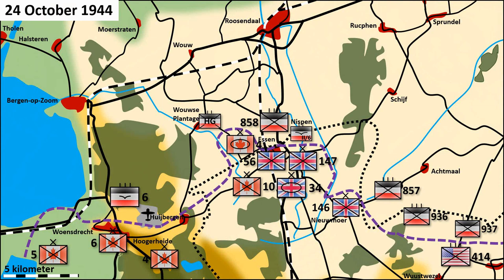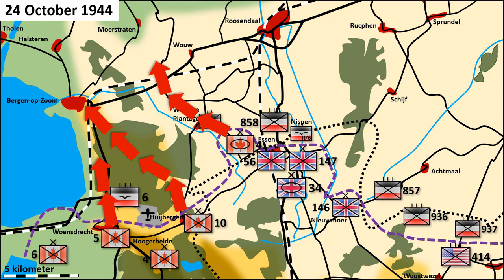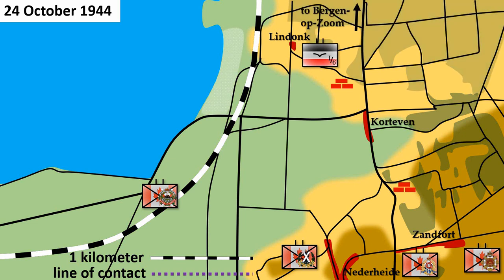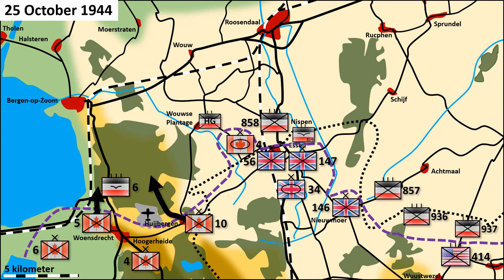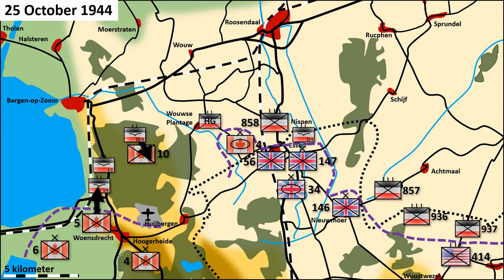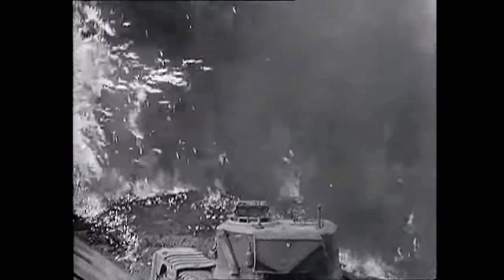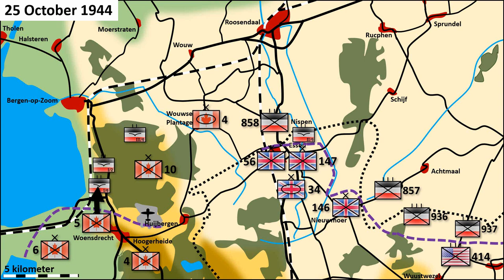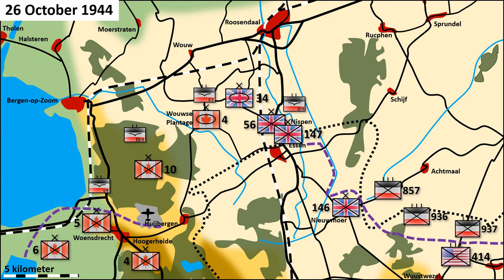FJR 6 (1944) - The Battle for Bergen-op-Zoom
The Canadians attacked with two divisions with a new battleplan and under the auspices of nobody less than Field Marshall Montgomery. After three days of hard fighting Bergen-op-Zoom was liberated, but only after the Fallschirmjäger had retreated during the night.

Secondary sources:

Jack Didden, Fighting Spirit (2012).
Volker Griesser, The Lions of Carentan (2011).
Johan van Doorn e.a., Slag om Woensdrecht (1995).
Friedrich-August von der Heydte, Muss Ich Sterben-will Ich Fallen... (1987).
Richard Brouwer & André Nagtegaal, Vier Dagen Hel. De gevechten in de driehoek Roosendaal-Essen-Wouw, oktober 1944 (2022).